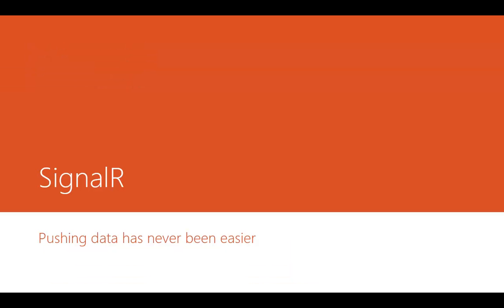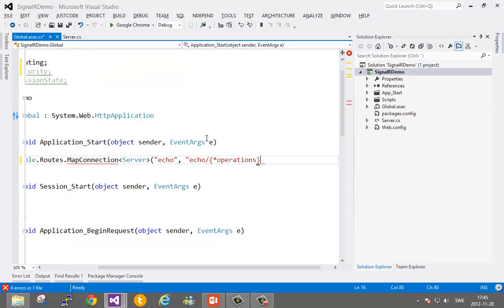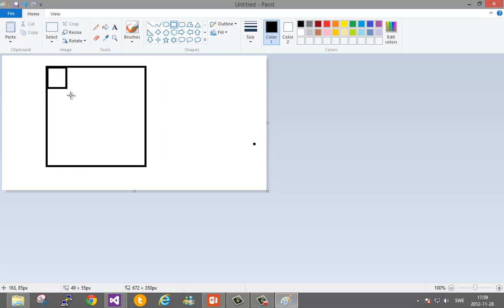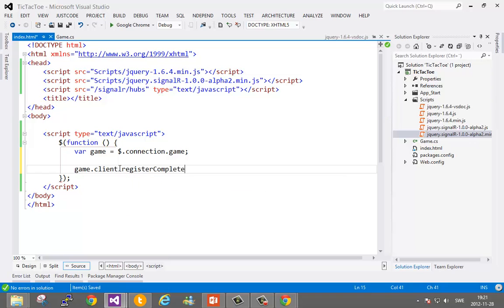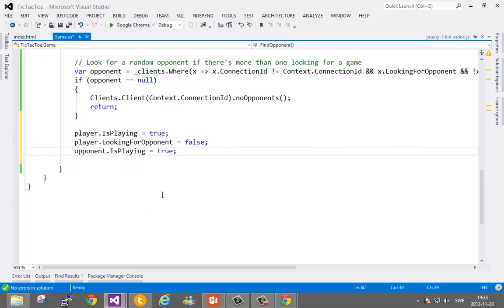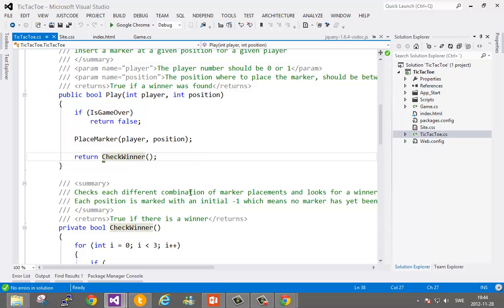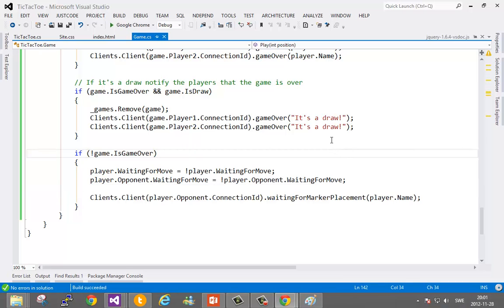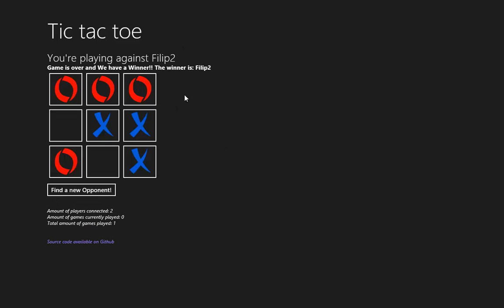Introduction to SignalR - Creating a Cross-Platform game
In this 1 hour presentation I show how you get started with SignalR and how you can create a Cross-Platform game (different browsers-devices and Windows 8 Store Application!)